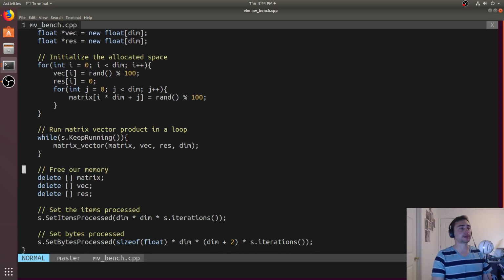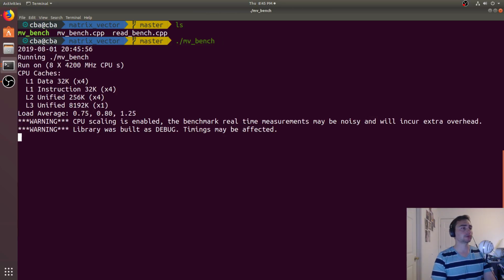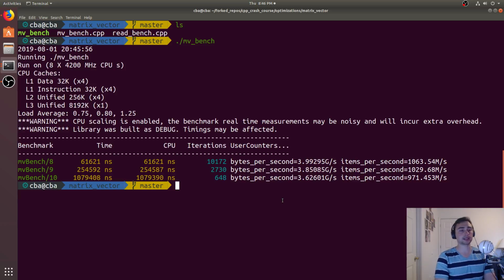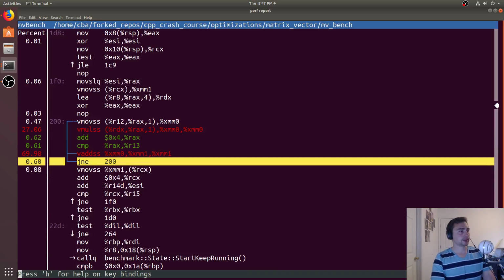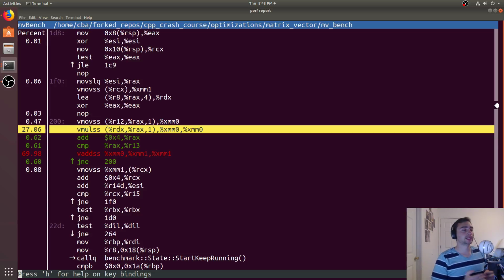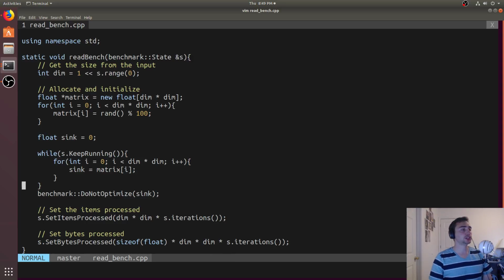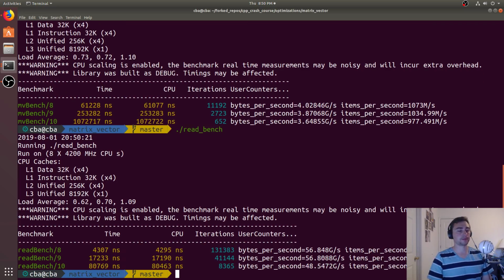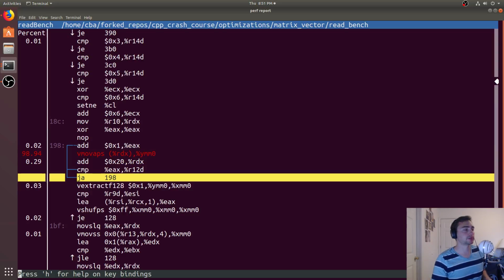C++ Crash Course: Diagnosing Performance Bugs Pt. 1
In this video we look at the first step of optimizing matrix-vector multiplication by diagnosing if it is memory or compute bound!